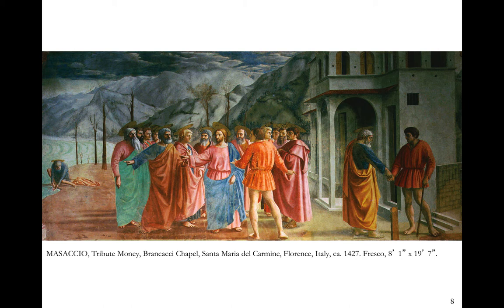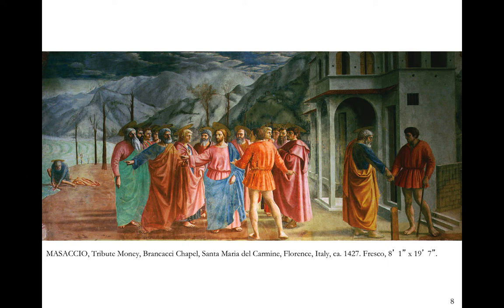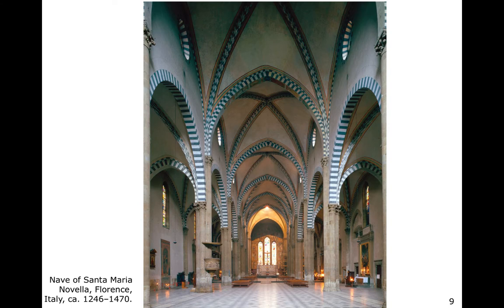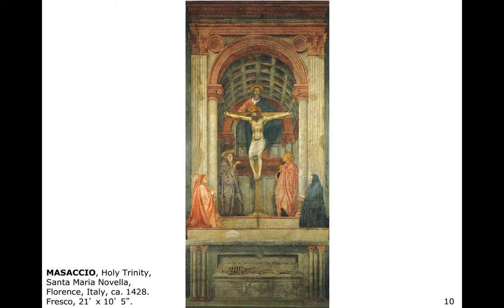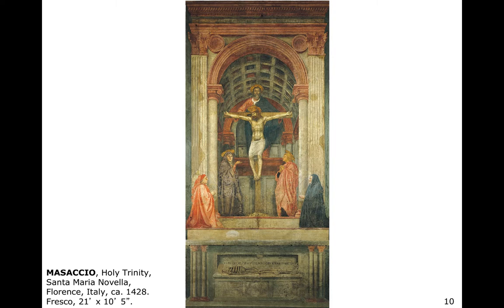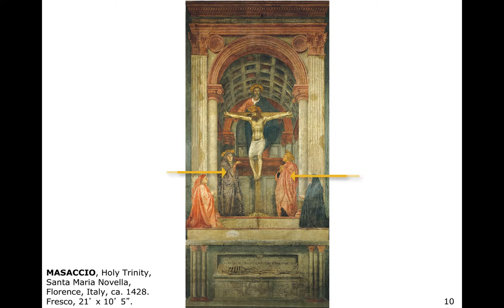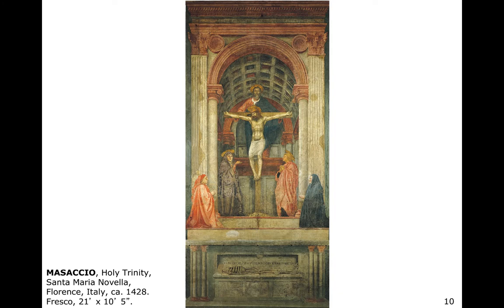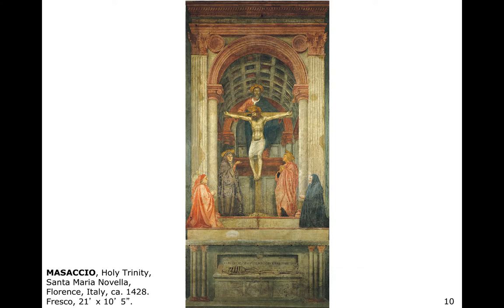Masaccio (ch 16)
A discussion of Masaccio's paintings in Ch 16 of Gardner's Art through the Ages. [Tribute Money, Holy Trinity]